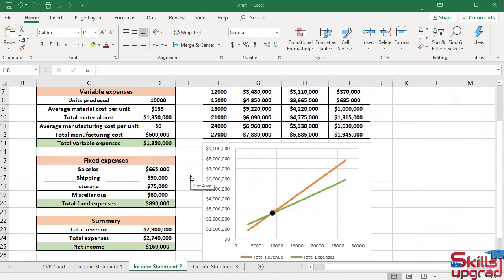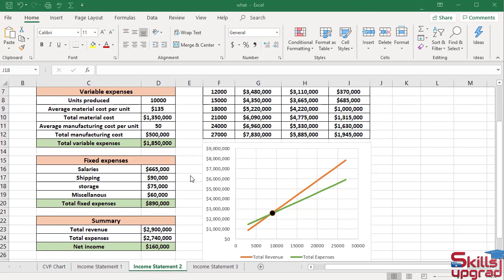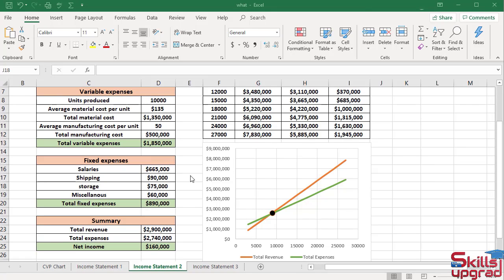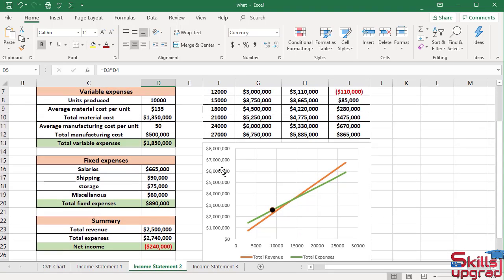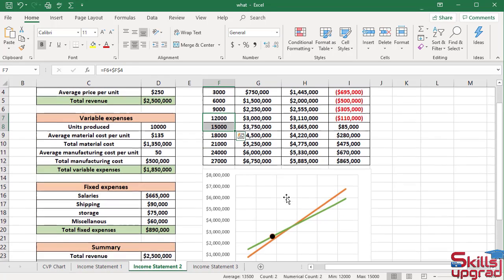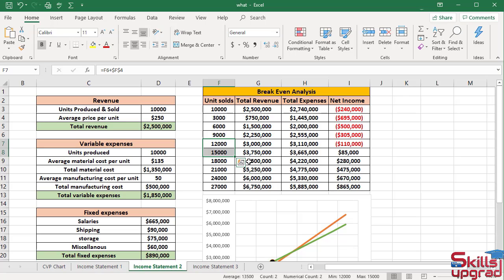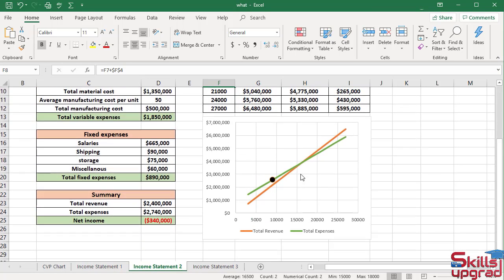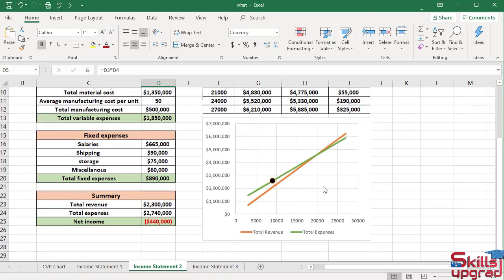MS Excel Advanced Course | View the Impact of Changing the Sales Price in the Data Table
MS Excel Advanced Course | View the Impact of Changing the Sales Price in the Data Table | Excel What IF |

1-      Introduction to Excel
2-      Formatting a Worksheet
3-      Saving and Printing a Workbook
4-      Calculations With Basic Formulas
5-      Calculations Excel Functions
6-      Project Calculations with Operators and Functions
7-      IF and VLOOKUP Functions
8-      Date and Time Functions in an Excel
9-      Logical Functions in an Excel
10-    Lookup and Reference Functions in an Excel
11-    Text Functions in an Excel
12-    Math and Trigonometry Functions in an Excel
13-    Statistical Functions in an Excel
14-    Engineering Functions in an Excel
15-    Information Functions in an Excel
16-    Database Functions in an Excel
17-    Financial Functions: Borrow Money to Bank
18-    Financial Functions: Invest Money in the Bank Saving Account
19-    Financial Functions: Build Future Income Statement of Company
20-    Financial Functions: Calculate Depreciation of an Asset of Company
21-    Financial Functions: Invest Money in Company
22-    Basic Financial Examples(Learn Use of Operators +,-,/,*)
23-    Adding Column and Pie Charts in an Excel worksheet
24-    Adding Line and Combination Charts in an Excel
25-    MS Excel Spark lines (Line, Column, Win or Loss) and Data Bars
26-    MS Excel Waterfall Chart, Funnel Chart and Map Chart
27-    MS Excel People Graph, Sunburst Chart, Tree map and Bubble Charts
28-    MS Excel Stocks and Geography, Progress Chart
29-    MS Excel Analyzing Sales Data in Pivot Tables and Pivot Charts
30-    Creating Excel Tables, PivotTables and Pivot Charts
31-    Data Validation and Inserting Comments
32-    Analyzing Data in the MS Excel Table
33-    Analyzing Data with MS Excel PivotTables
34-    Analyzing Data with Business Intelligence (Power Queries and Trendlines)
35-    Analyzing Data with Business Intelligence (Forecast Sheet)
36-    Analyzing Data with Business Intelligence (Power Pivot, Data Model & Power Map)
37-    Extracting Data from the Website(Power Query, Power Pivot, Pivot Table)
38-    Loading Website Data into Power Map(Power Query, Power Map)
39-    Extracting Data from the Website(Power Query, Pivot Table)
40-    Extracting Football Team Data from the Website(Power Query, Pivot Table)
41-    Analyzing Business Data by using What-If Analysis Tools(Goal Seek, Data Table)
42-    Analyzing Business Data by using What-If Analysis Tools(Scenario Manager)
43-    Analyzing Business Data with Solver
44-    Create and Publish Dashboard
45-    Dashboard Layout Design : Create Sales Dashboard
46-    Data Analysis in PivotTables (Creating Revenue Dashboard)
47-    Microsoft Power BI
48-    Bookmarks Pane and Selection Pane In MS Excel
49-    Editing and Visualizing Data In MS Excel
50-    Extracting Data from the Website In MS Excel
51-    Extracting Sales Data from the Website In MS Excel
52-    Microsoft Excel New Quick Measure(Calculations Without Dax)
53-    Microsoft Excel Custom Visuals
54-    Microsoft Excel VBAs And Macros